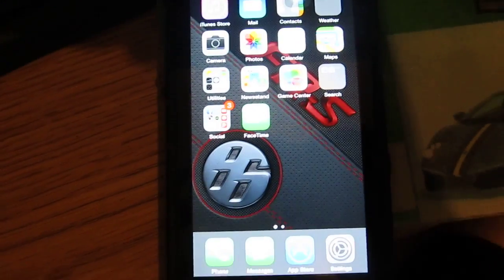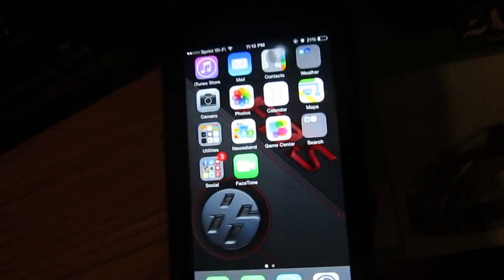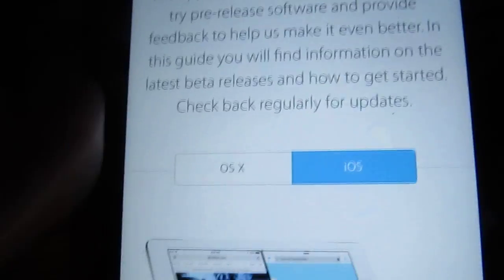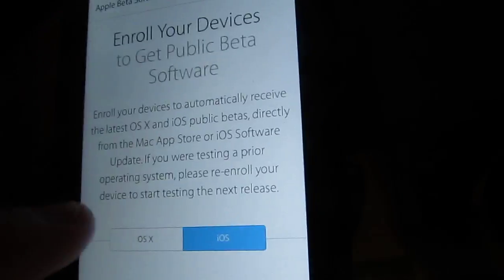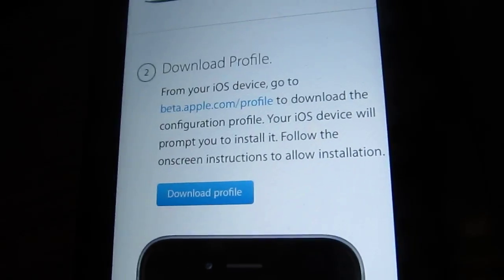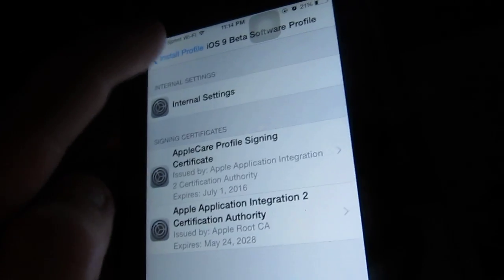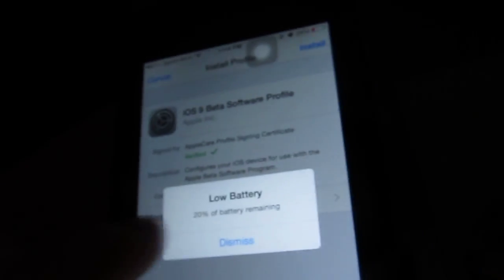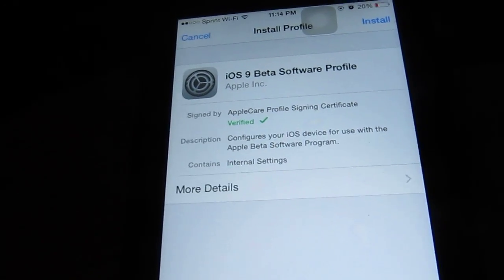How To Get The iOS 9.1 & OS X Public Beta Software (iPhone 6-4s,Ipad Air, iPod Touch)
How To Get The iOS 9 & Mac OS X Public Beta 1 & Public Beta 2 Software
iPhone 6 Plus, iPhone 6, iPhone 5s, iPhone 5c, iPhone 5, iPhone 4, iPad Air, iPad2, iPod 5th Gen

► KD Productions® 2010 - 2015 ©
• Written/Edited & Recorded By : (Kevin Doyle) KD Productions®

► Small Channels, Want Subs & Views? Need A Partnership?

omglookitskd (Personal)
kevin.doyle (Music Artist)

• PSN - Kevin_Doyle6

► Buy My Music On iTunes Search "Kevin Doyle"

• AVerMedia LGP
• AMD HP P2 (Windows 8)
• Emachines Laptop (Windows 7)
• Xsplit Broadcaster
• RECored Central
• PowerDirector12 Pro
• x32 Turtle Beach
• Audacity 3.0.2
• USB/AXL Microphone
• N600
• Xbox One
• Xbox 360 Slim
• PlayStation 3 Slim
• iPhone 6
• Curtis 32" HD
• PowerShot SX130IS

► Chat Me!
• Skype - doyboy13
• ooVoo - doyboy12
• NEW kik - JR_FTW_
• OLD kik - KD_Mo_Fo

Donate To My Pay Pal So I can Buy New Equipment

- Kevin Doyle (Beyond Kayy)

KD Productions®
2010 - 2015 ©